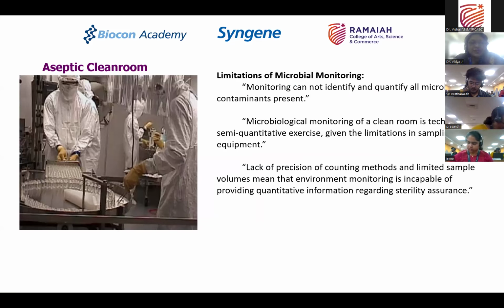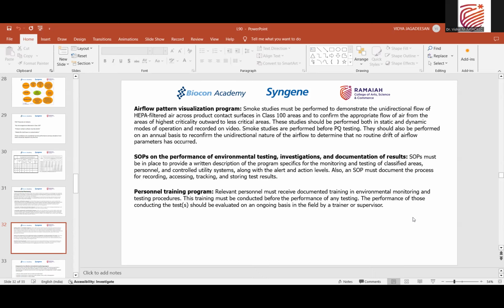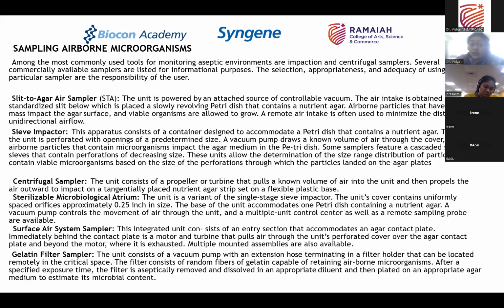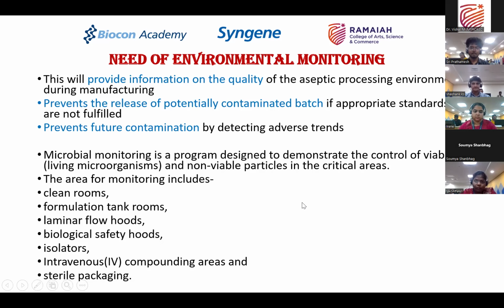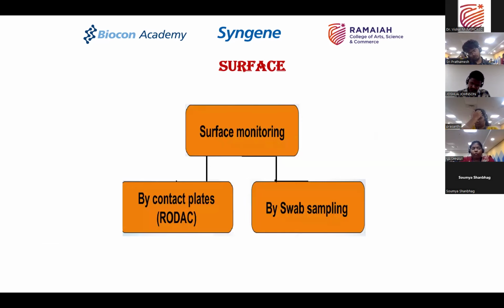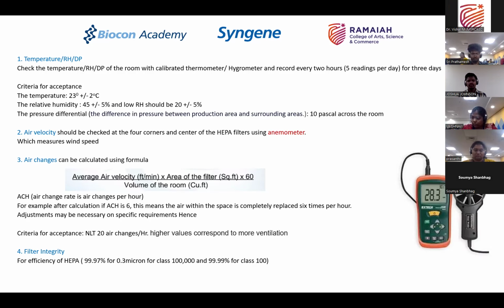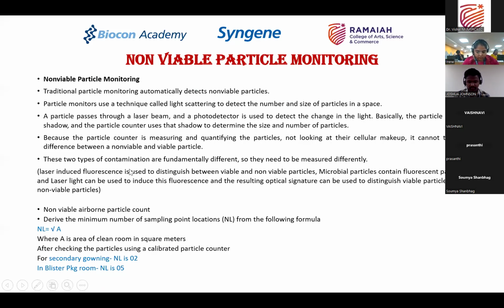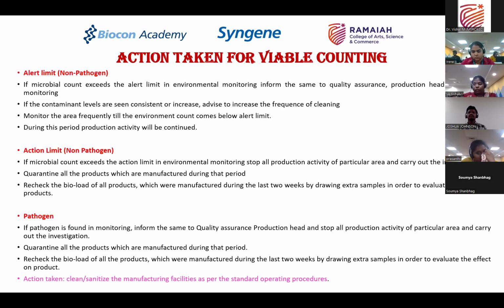SMF WEEK 11 L91,92 & 93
SMF WEEK 11  L91, By Dr. Vidya Jagadeeshan, Assistant Professor,
Department of Microbiology, M.S Ramaiah College of Arts, Science and Commerce, Bengaluru and L92 & 93 By Mrs. Soumya Shanbhah, Head and Assistant Professor, Department of Microbiology, M.S Ramaiah College of Arts, Science and Commerce, Bengaluru